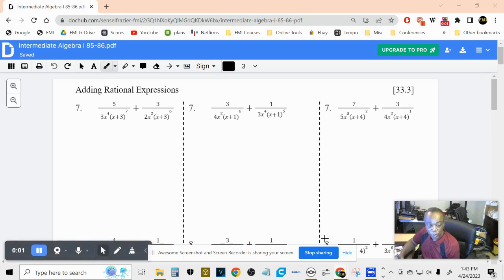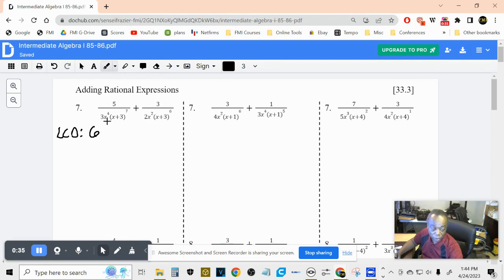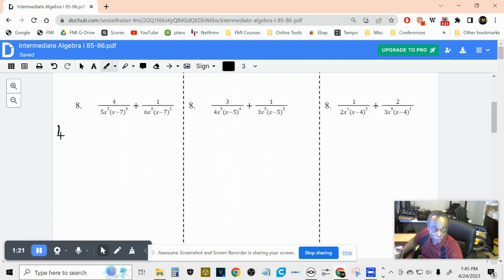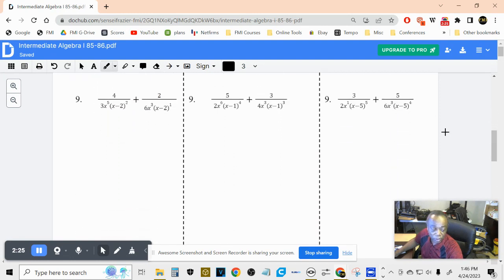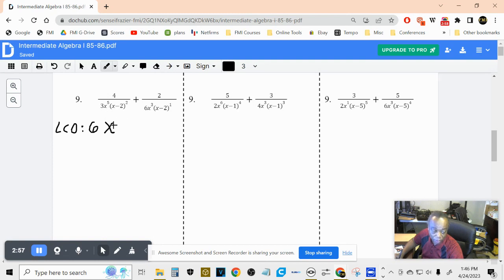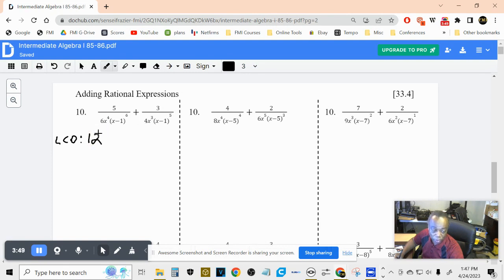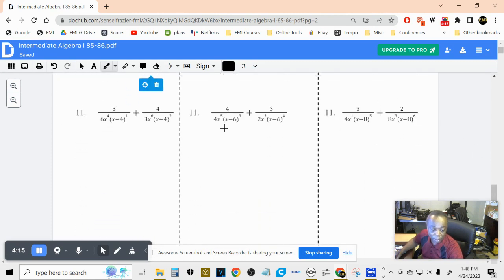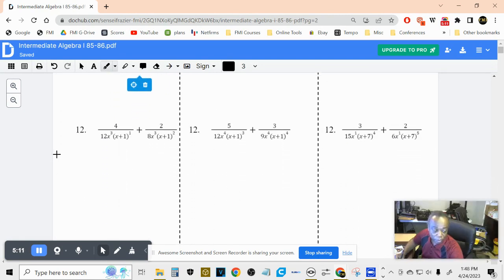Intermediate Algebra I - Find the LCD of Rational Expressions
Finding the LCD of a Rational Expression